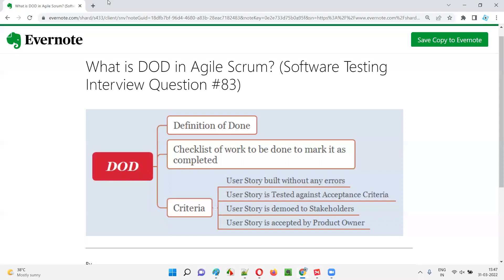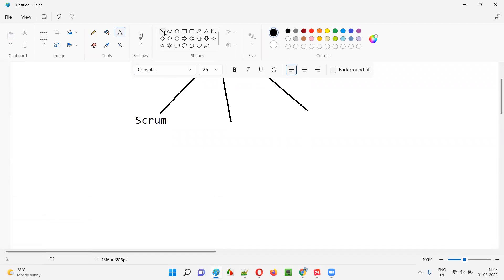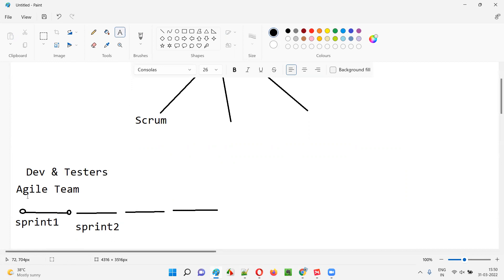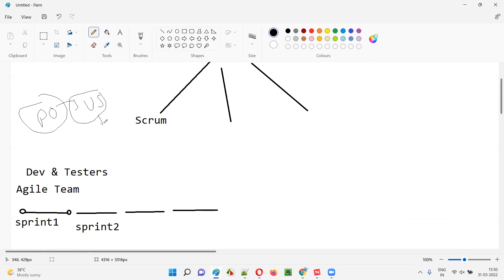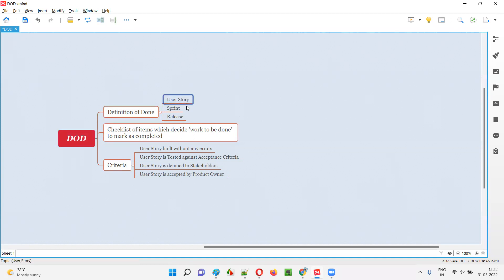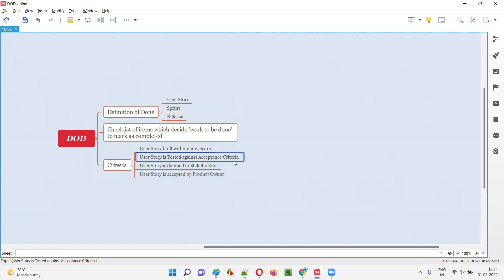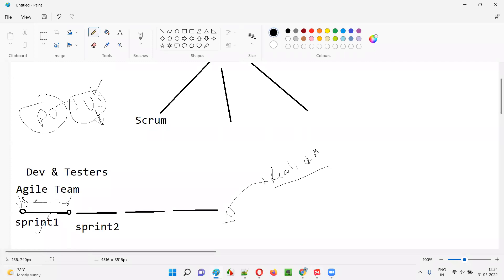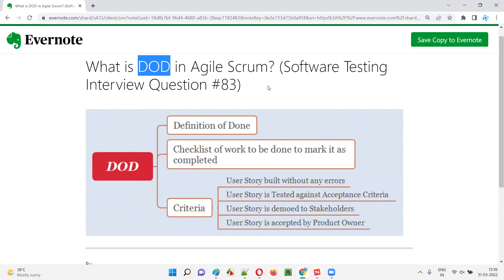What is DOD in Agile Scrum? (Software Testing Interview Question #83)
In this session, I have answered one of the Software Testing interview questions i.e. What is DOD in Agile Scrum?